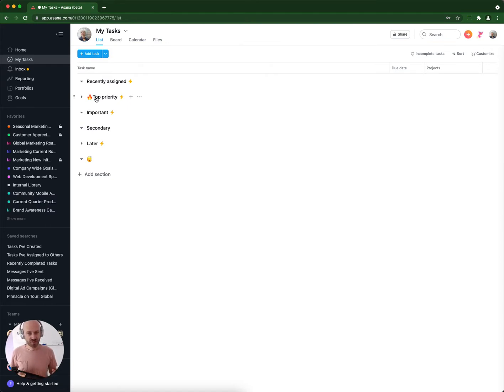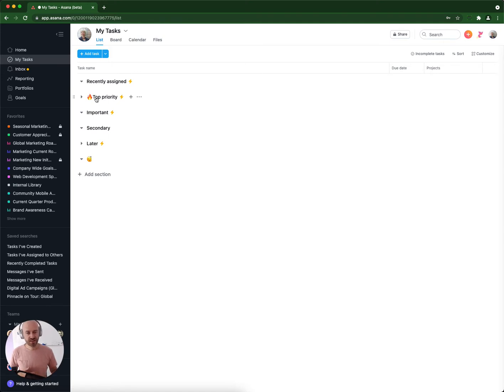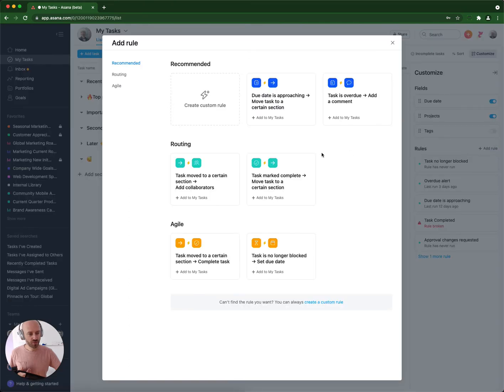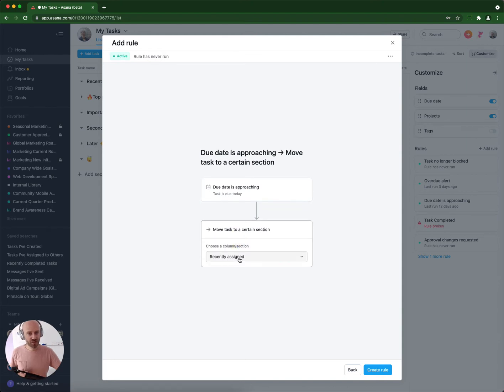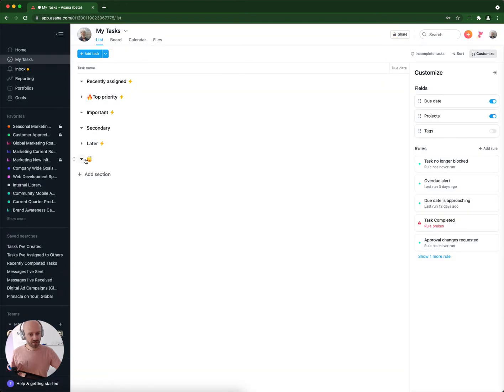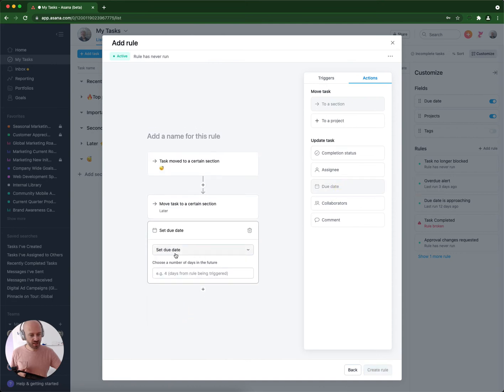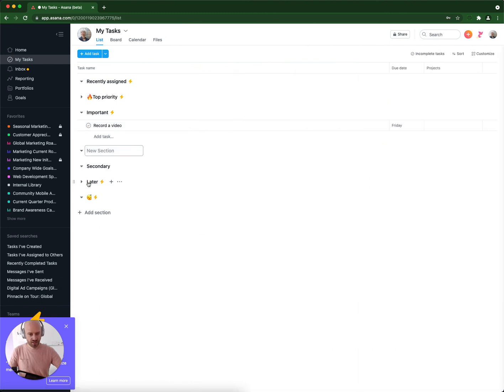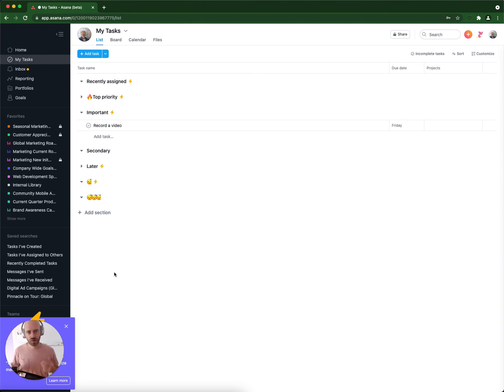Asana My Tasks and its customizable sections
A quick walk-through of Asana's My Tasks view, with its customizable sections and available automation!